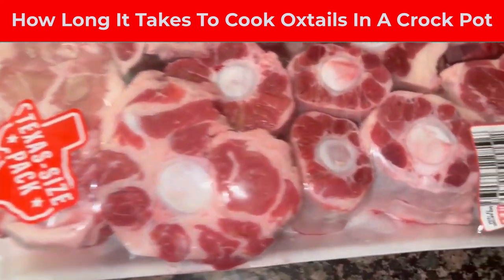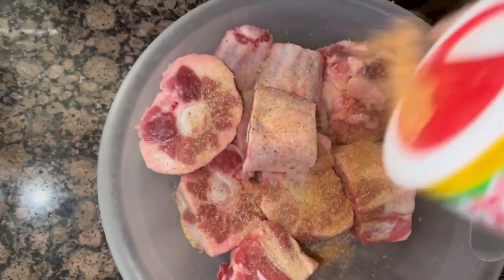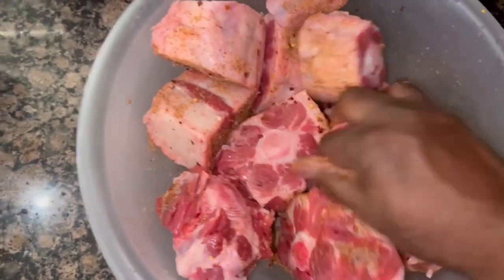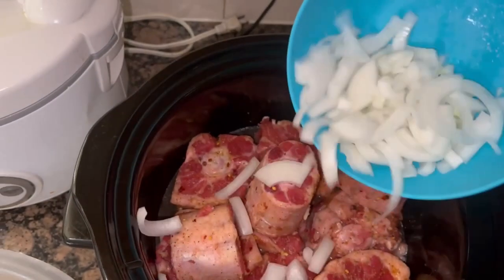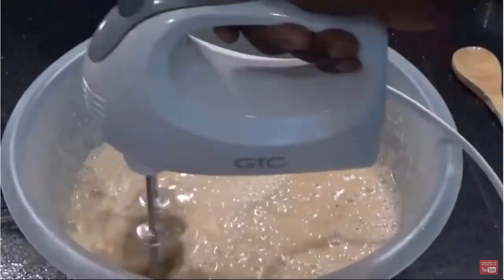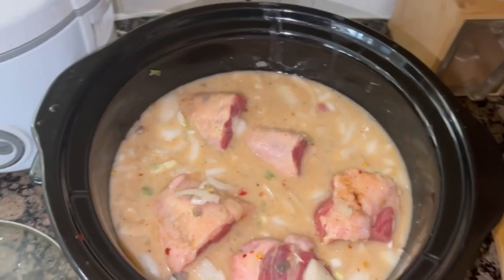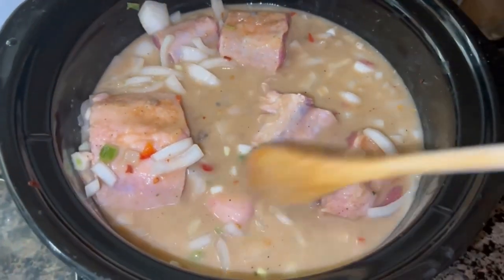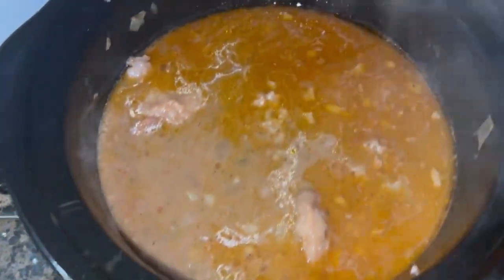How Long Does It Take To Cook Oxtails In A Crock Pot? Here's The Answer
Turn on high and set back and relax